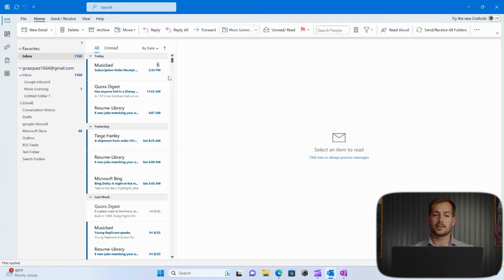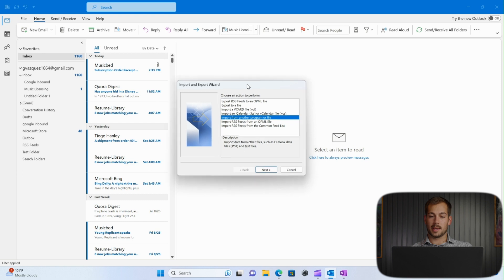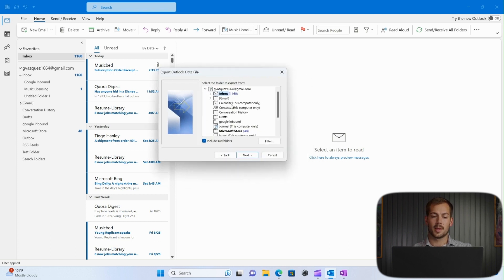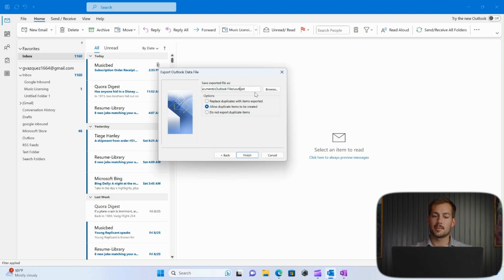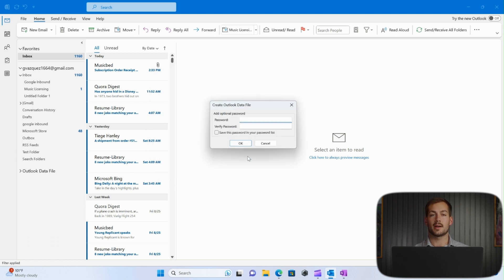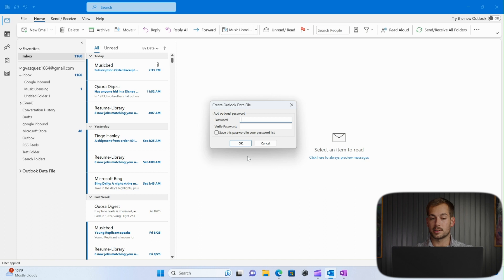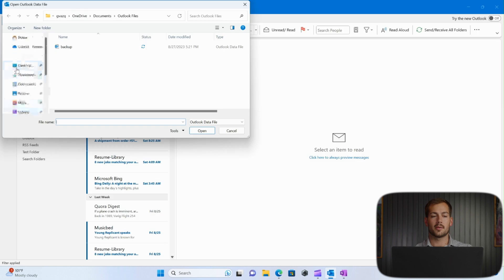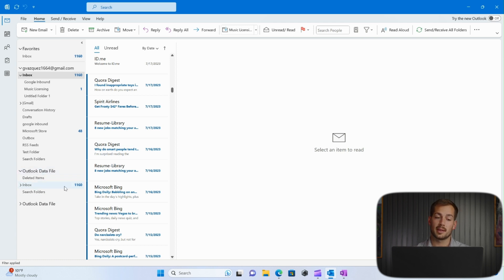How to Backup and Migrate Outlook Data (PST)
Hey there, tech aficionados! Welcome back to the Indigo Software YouTube Channel. Today, we're diving into a critical topic: "How to Backup and Migrate Outlook Data (PST)."

Safeguarding your Outlook data has never been more important, and we're here to make it a breeze. In this video, we're walking you through the step-by-step process of backing up and migrating your precious Outlook data using PST files.

Whether you're a seasoned Outlook user or new to the game, our straightforward guide will have you preserving and transferring your data like a pro. Say goodbye to data loss and hello to data security!